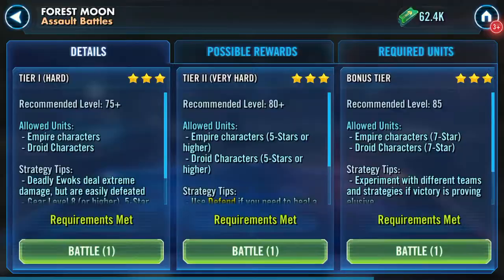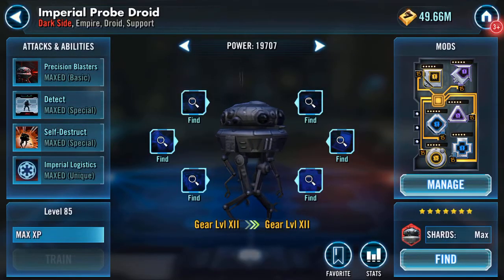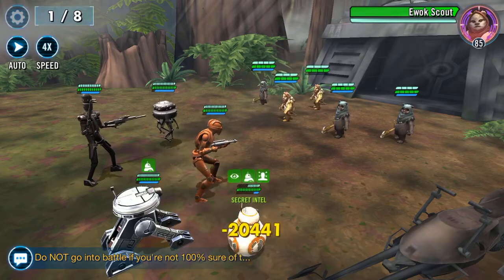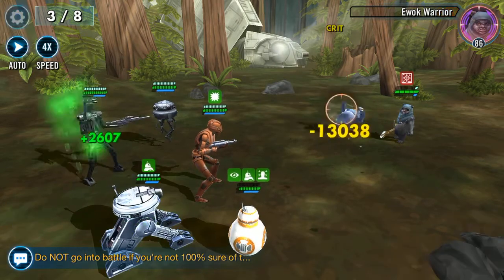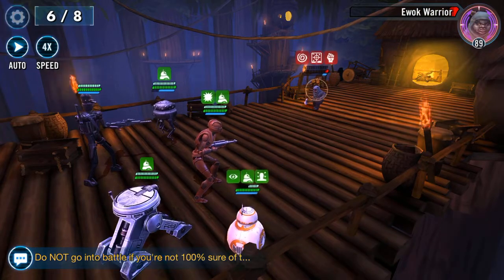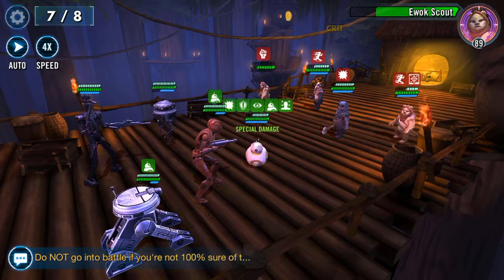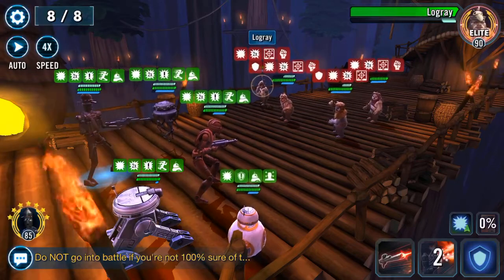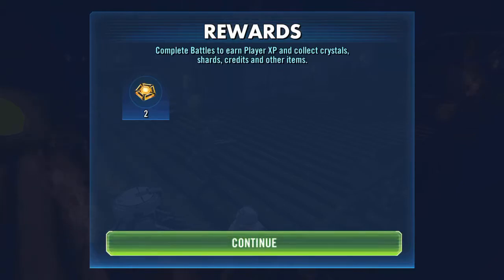FOREST MOON: Droid stylee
I’m ill so sorry for the poor vocal as I go through the squad

HK BB8 IG-88 T3 and IPD